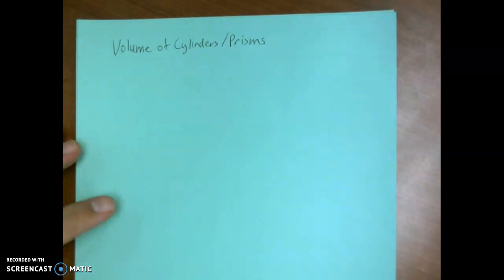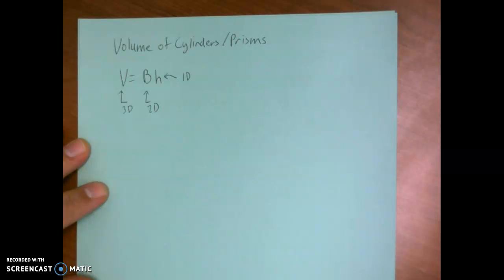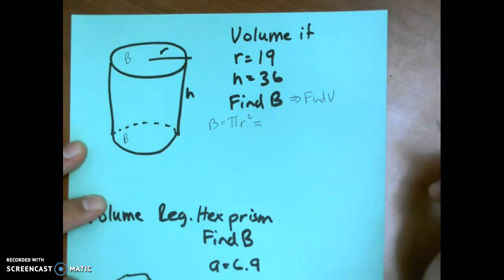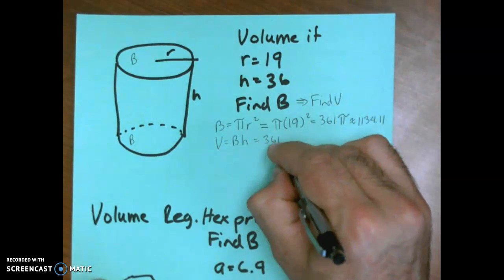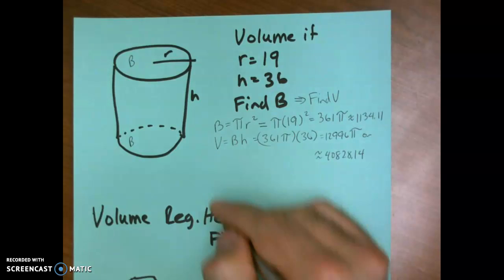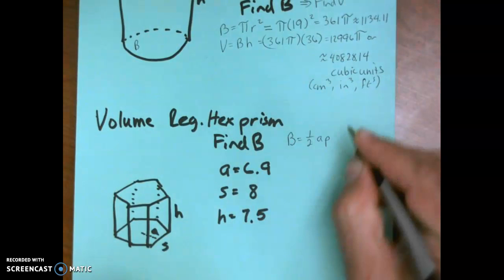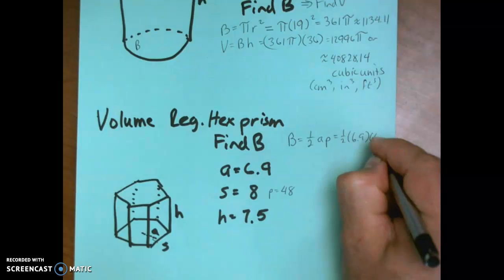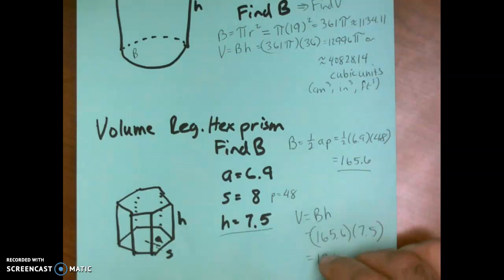9-1 Volume of Cylinders and Prisms